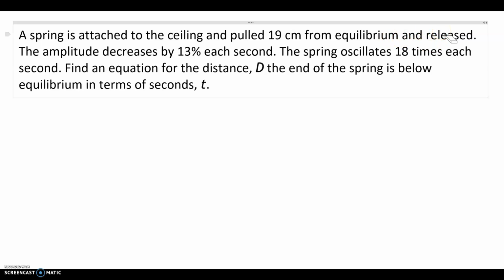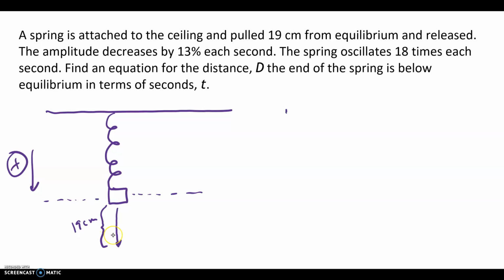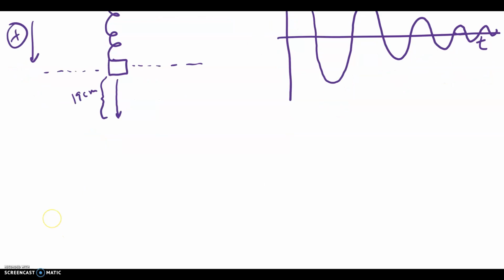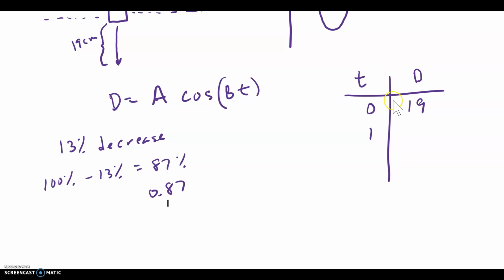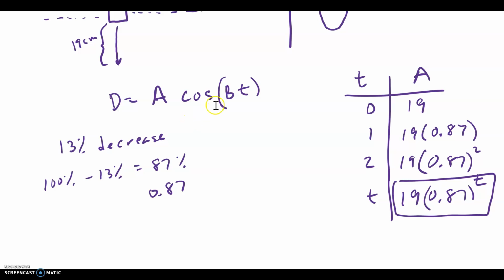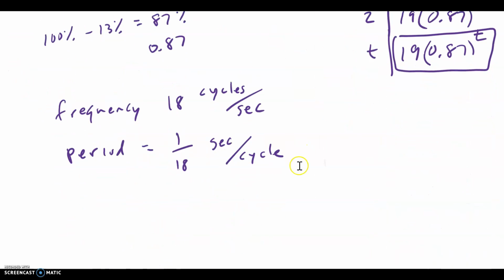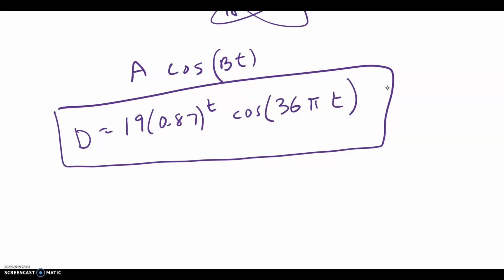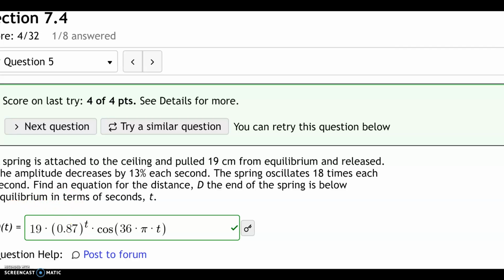damped harmonic motion example (not using e)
section 7.4 from Lippman's Precalculus book